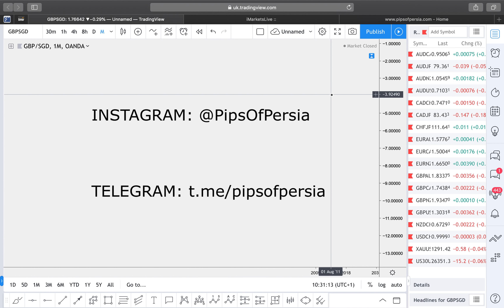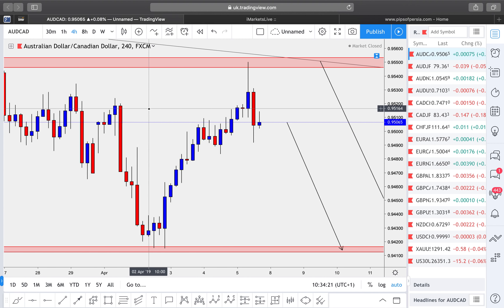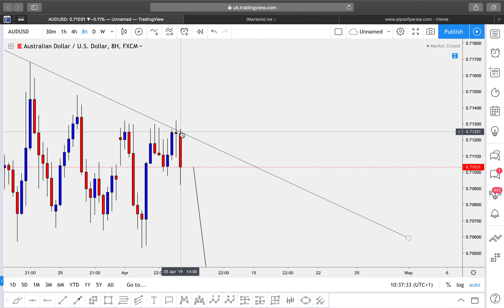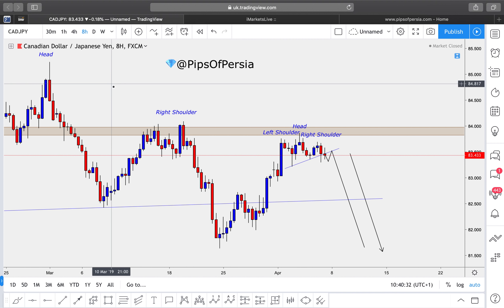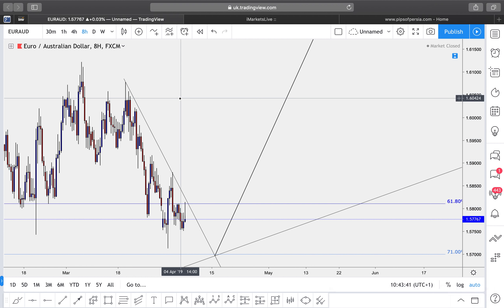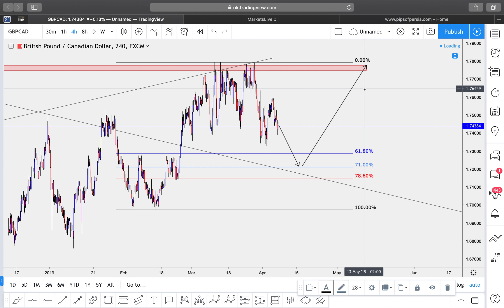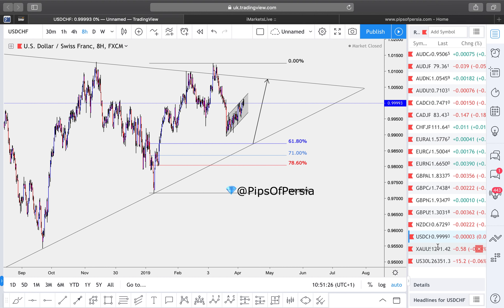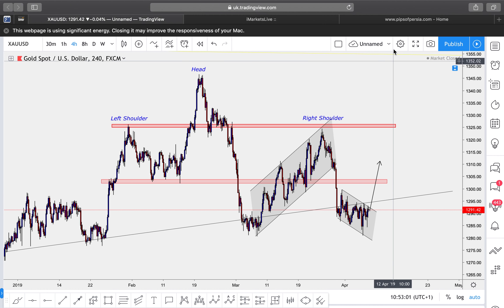Weekly Market Outlook with PipsOfPersia - Episode 7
PipsOfPersia going through the market news for the coming week of 8th April 2019 to 12th April 2019, as well as looking at different forex pairs and providing analysis for the coming trading week!

*ALL SETUPS GIVEN ARE MY OWN PERSPECTIVE OF THE FOREX MARKET AND BY NO MEANS REQUIRE ANY ACTION. USE ONLY AS EDUCATIONAL PURPOSES.*

Let me know which setups you agree and disagree with, and why, in the comment section below!